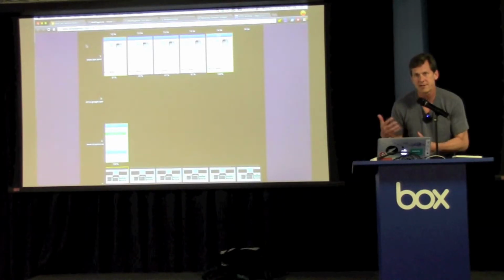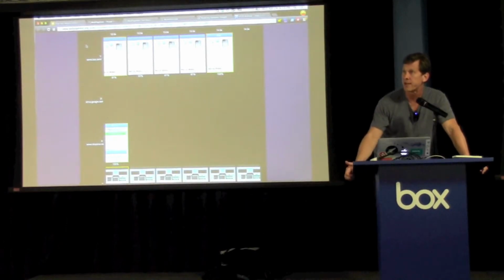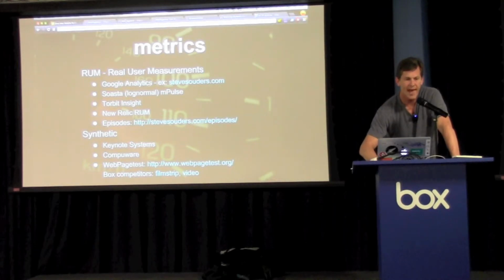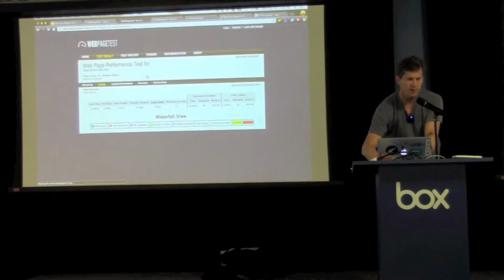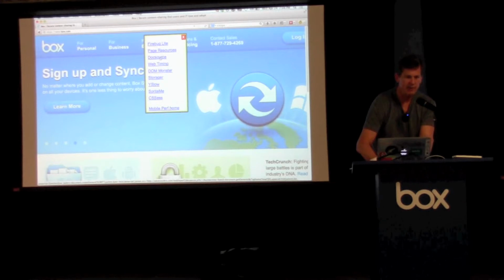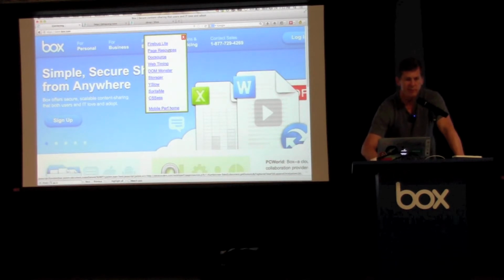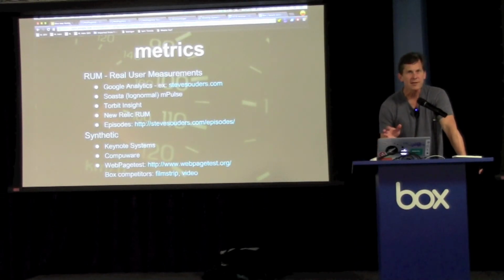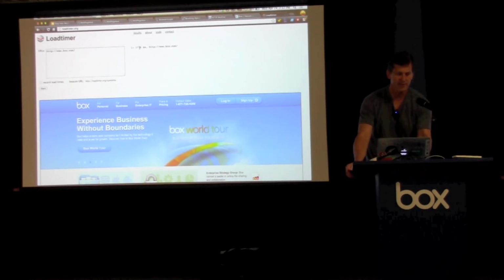Box Tech Talk: Dive Into Mobile Performance by Steve Souders (2 of 3)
Steve Souders (Head Performance Engineer at Google) explains how to go about optimizing your site for mobile viewing by demoing of over a dozen performance tools available today in this Box Tech Talk on April 24 2013.